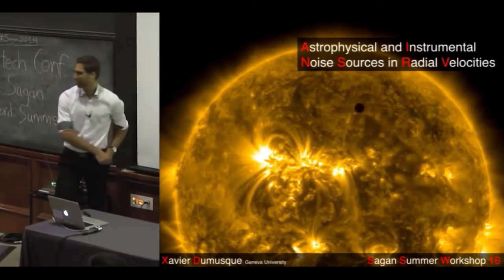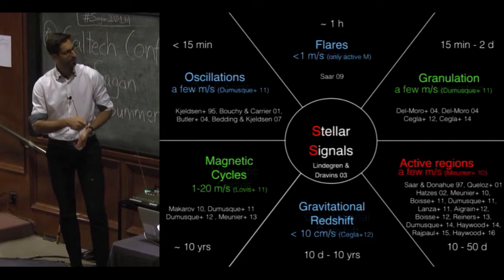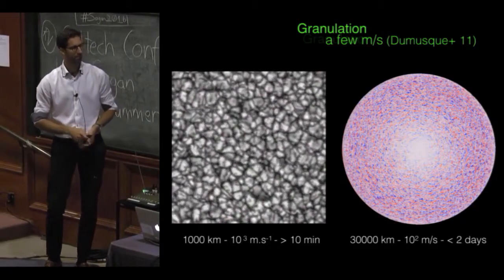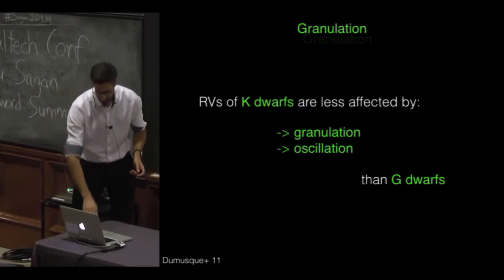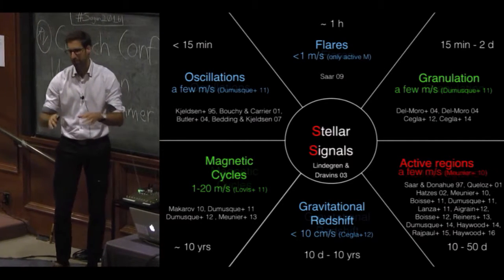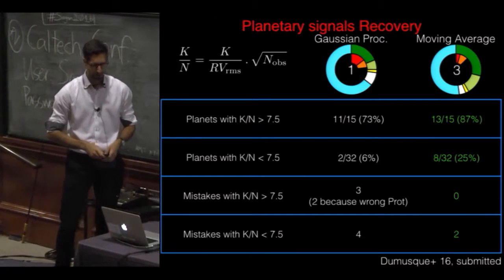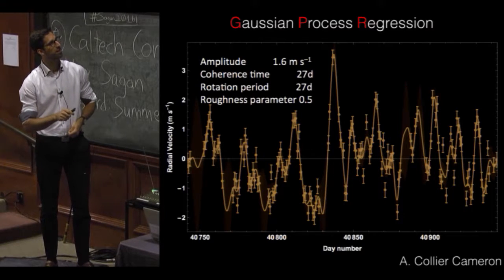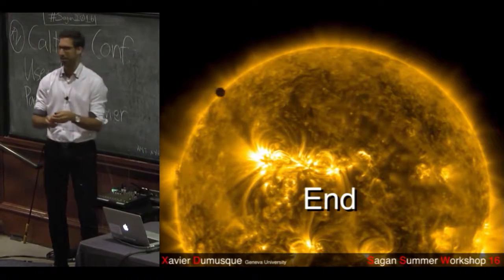Astrophysical and Instrumental Noise Sources Radial Velocity 2016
presented by Dr. Xavier Dumusque (Universite de Geneva)